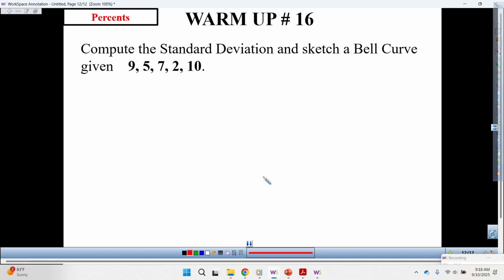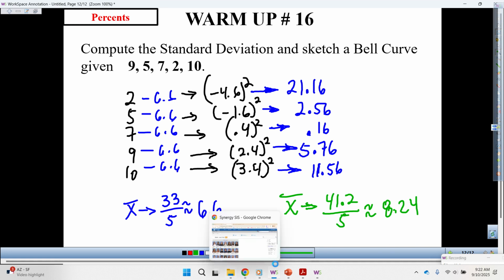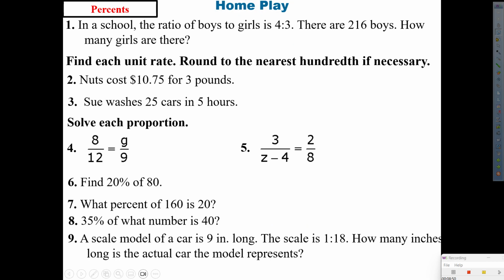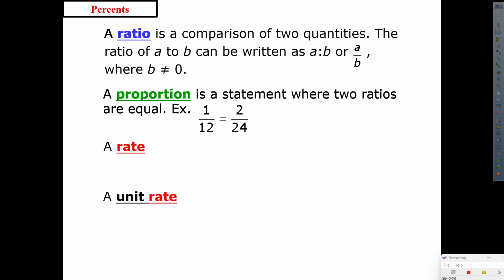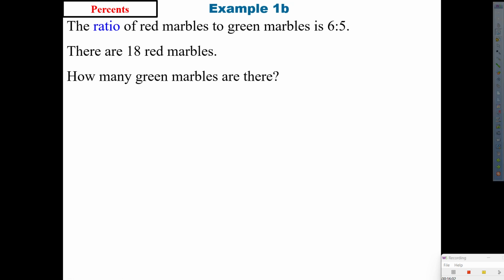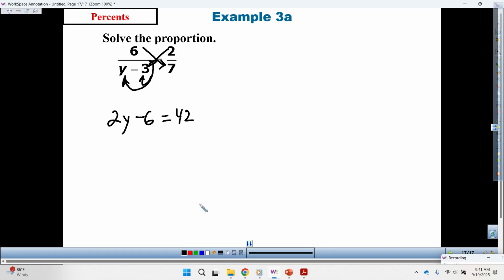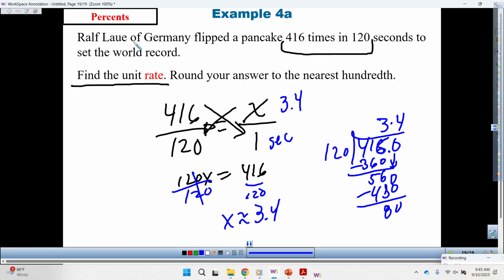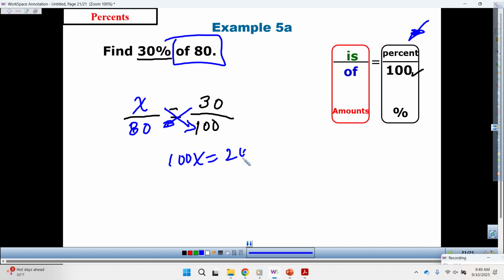Mr. Q's STATS Proportions and Percents